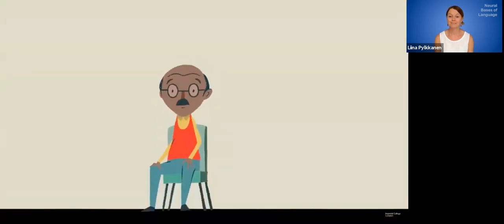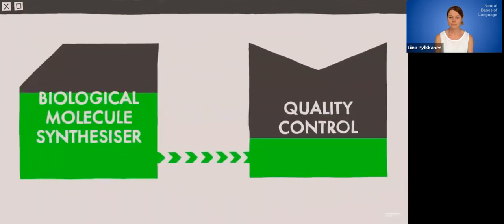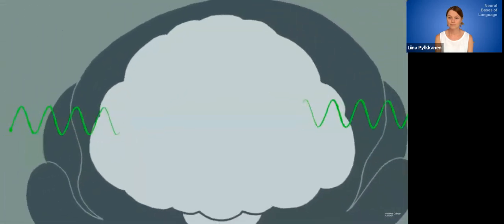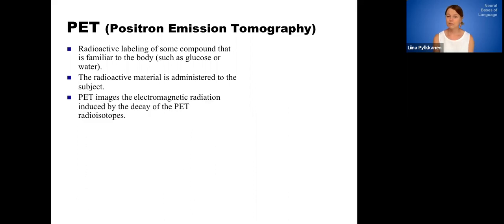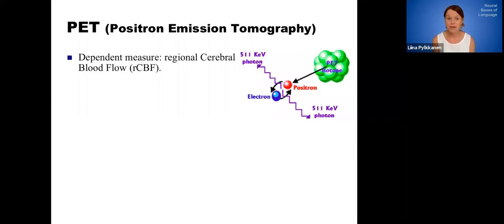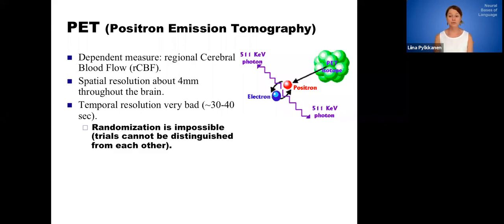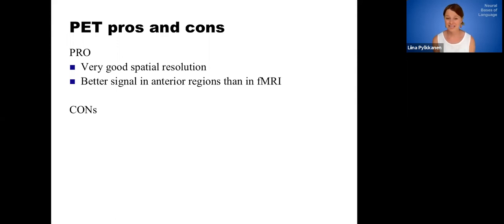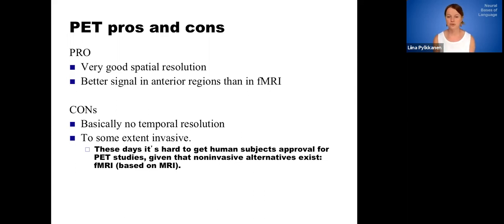3-2 METHODS II: Positron Emission Tomography (11mins)